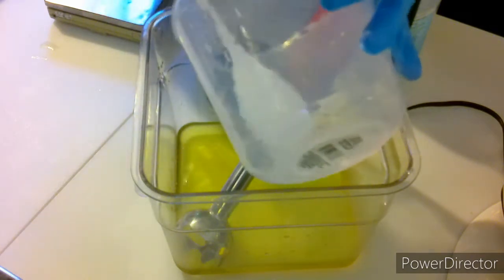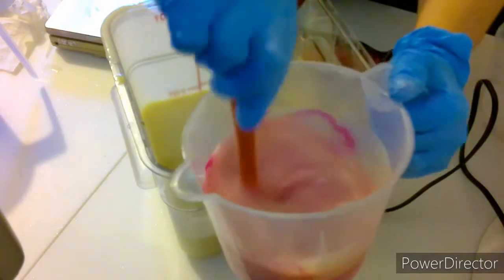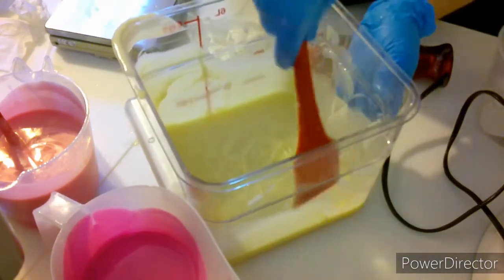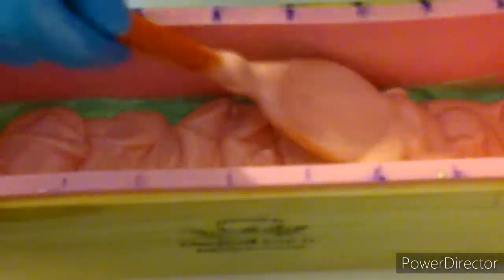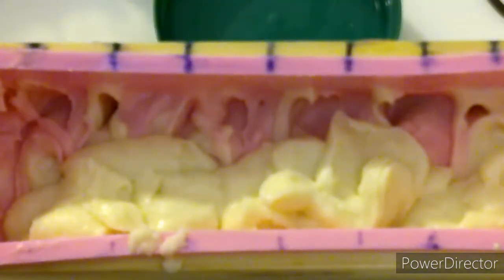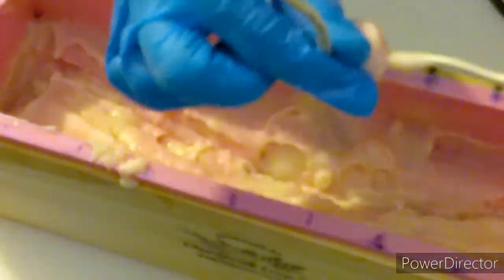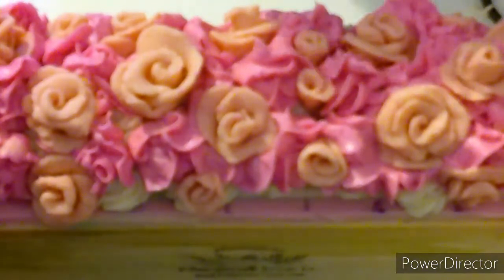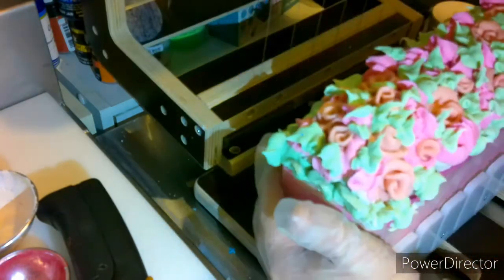Rose Garden Soap with recipe. How to make Cold process Soap. How to make Soap dough flowers.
In this video I make a intermediate level Cold process Soap. I use a Soap dough to create beautiful full roses and buds. Then I hand pipe Rose buds and leaves on with a piping bag.

32% Coconut Oil
32% Palm Oil
32% Olive Oil
4 % Castor

My recipe has a similar base with a few adjustments and I also add a small amount of Almond Oil, Shea Butter, Palm kernel Flakes & canola oil.

I recommend running the numbers though SoapCalc.net and playing around with it until your find a recipe that works for you.

I also use additives to affect the outcome of the bar. For firmness I add Sodium lactate and a pinch of citric acid to the lye water, I also make a sugary syrup with the distilled water.